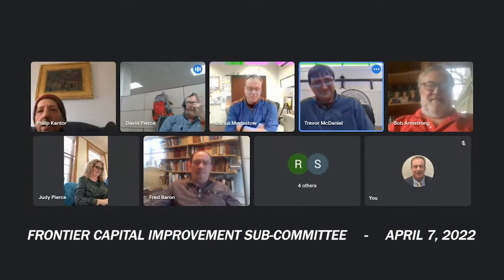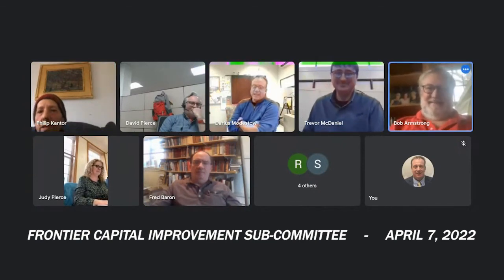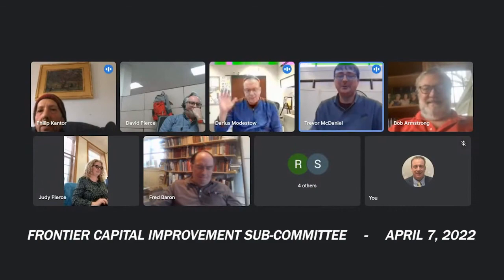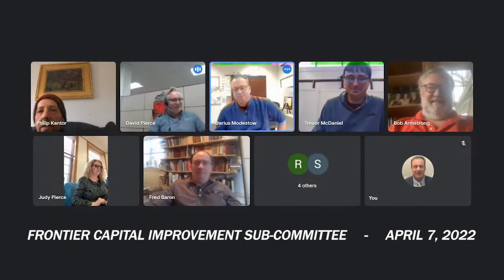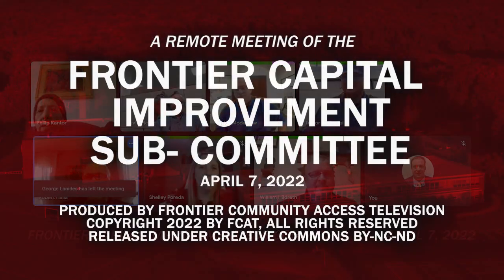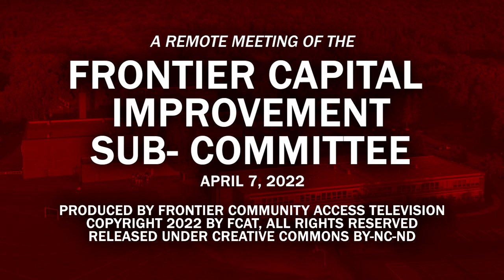Frontier Capital Improvement Sub Committee - April 7, 2022